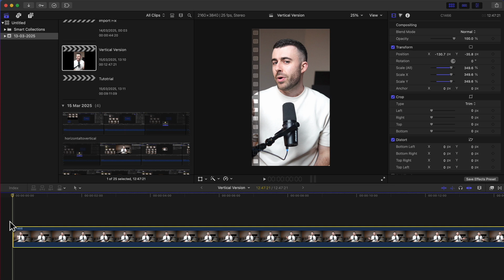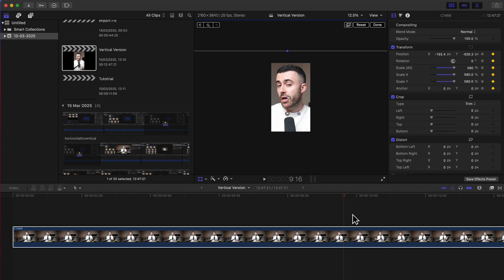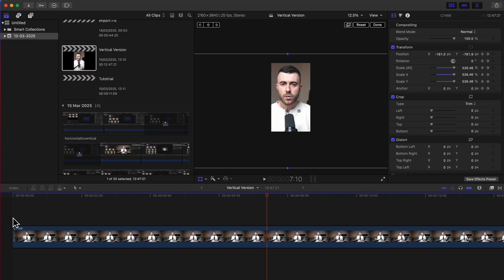How to do Zoom Effect in Final Cut Pro (Keyframes Tutorial)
In this video I show you how to do the zoom effect in Final Cut Pro using keyframes.